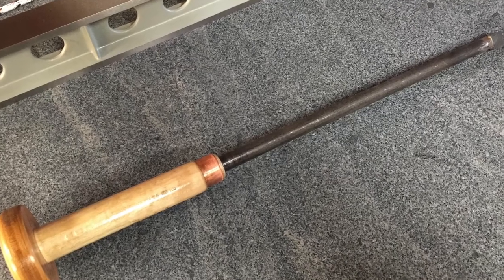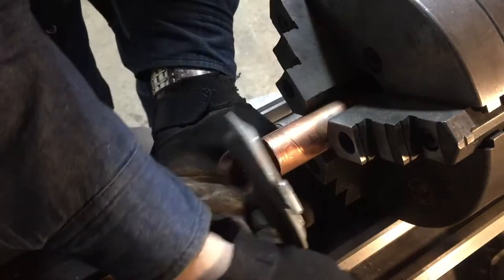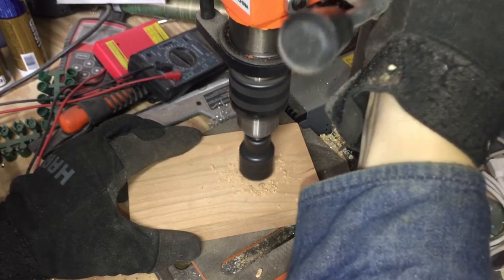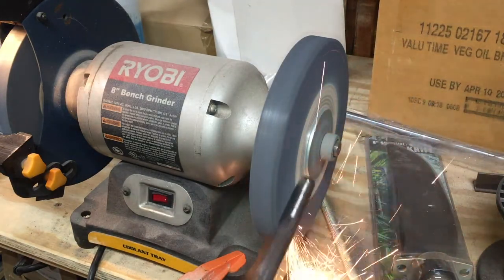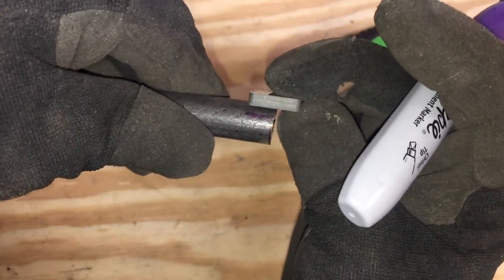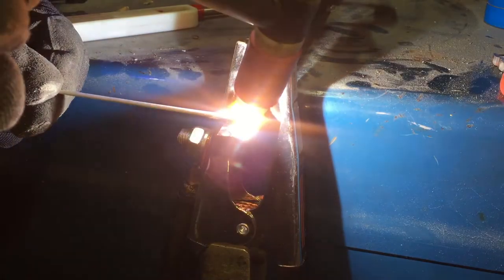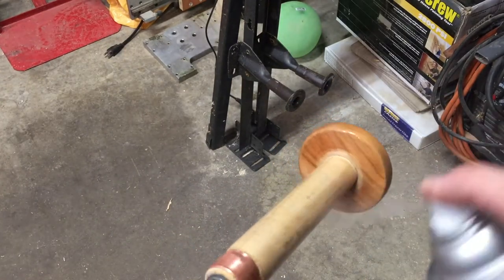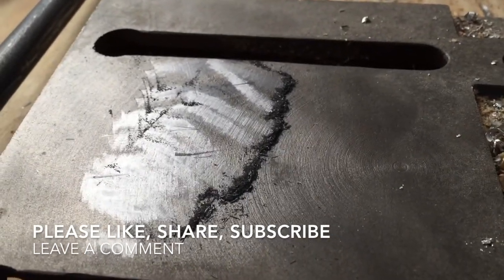DIY hand scraper for machine restoration. Lathe project 0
If you would like to see this and other projects to commence faster, please consider supporting me on:

Materials used for making this scraper were purchased at a local hardware and machinery supplies store.